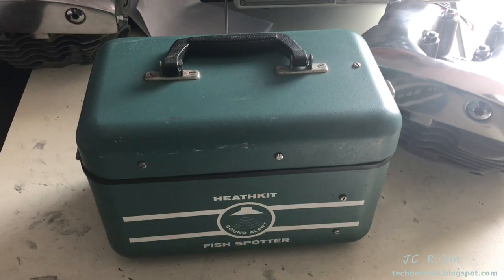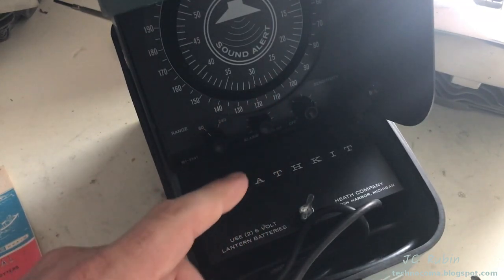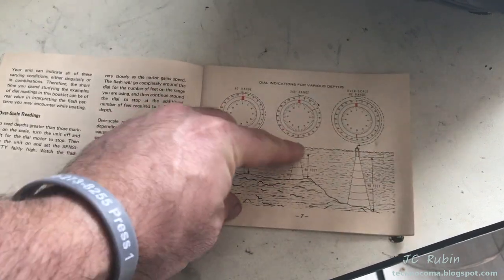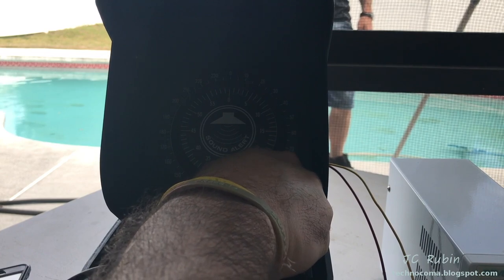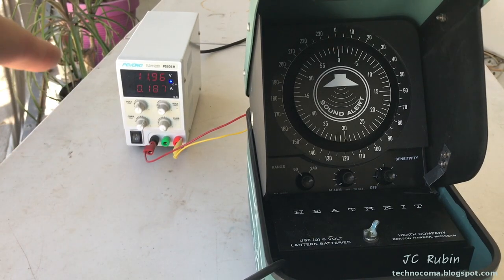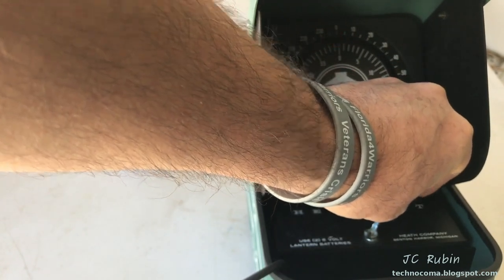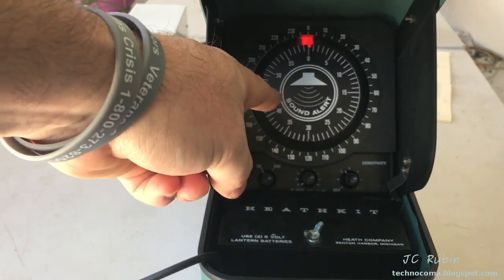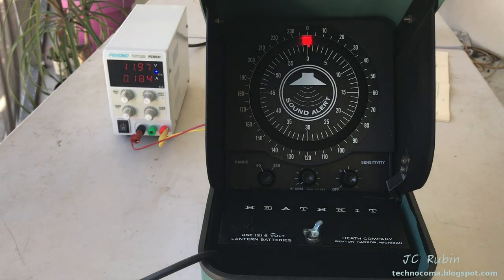Heathkit Antique Fish Spotter Sonar MI-2901 Demo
Today we test out an antique an antique fish spotter that uses sonar to find fish and depth in the water, this example in mint condition will be inspected and then taken out to the swimming pool with an evaluation with Elvis providing assistance.  Its very cool how this unit is designed with a motor and timing to provide for a display within the unit.

I use my Pevono 305H, not having any Lantern Batteries available to me.  I imagine that this is not battery friendly.  It could be argues that this almost uses the same principal as mechanical television.

This device may have exposed a flaw in the Pevono power supply as described in the video.